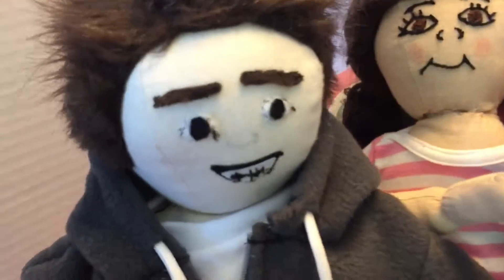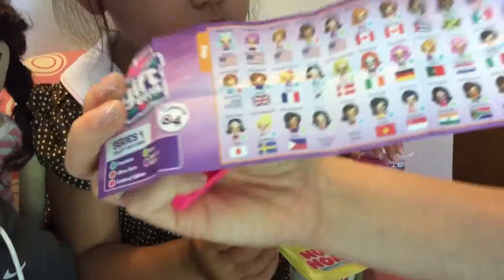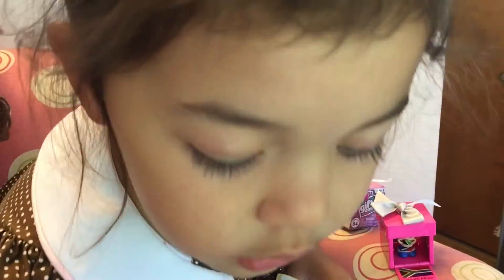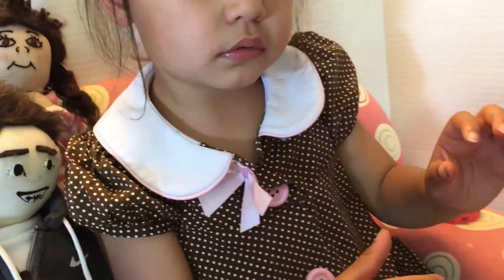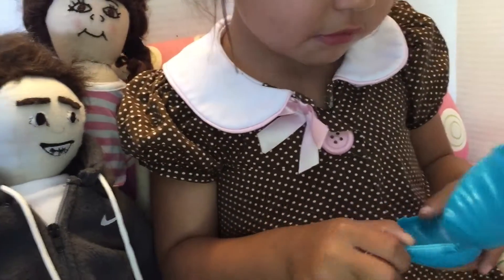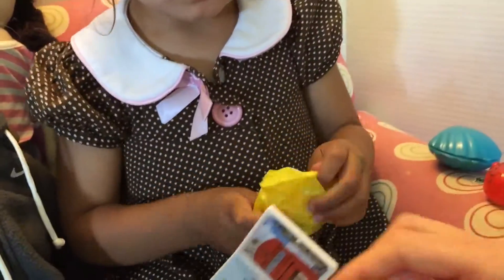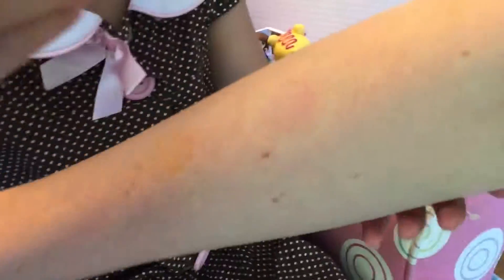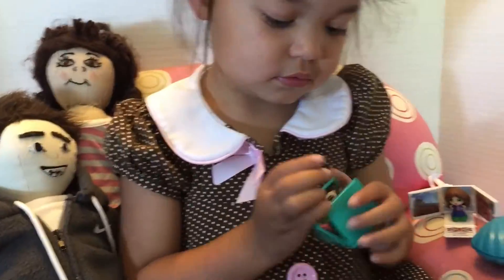NUM NOMS SERIES 2|| SPLASHLINGS|| GIFTEMS|| KEELEY AND EFUN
Today we are opening a bunch of blind bags! Splashlings, Giftems, and Num Noms series 2!!

Who we are: Hi Guys! Our names are Keeley and Efun. We are best friends and love toys and going on adventures.

About Keeley: Keeley is 12 years old and lives on a farm with her parents. She has horses, ducks, chickens, dogs and a cat that she helps take care of. Keeley loves to ride her horse Norman and reading storybooks.

About Efun: Efun is 11 years old and lives in the suburbs with his parents. He has two Pomeranian dogs named Max and Mia. He also has a Persian cat named Oscar. Efun loves music. He plays the guitar and drums.

Surprise Eggs in different languages: huevos sorpresa, яйця з сюрпризом, överraskning ägg, сюрприз яйца, ovos surpresa, Überraschung Eier, œufs surprise, siurprizas kiaušiniai

Toys in different languages: juegos, juguetes, giocattoli, spielwaren, brinquedos, carrinhos, spielsachen, leker, spielzeug, jouets, speelgoed, 玩具,leksaker, खिलौने, игрушки, đồ chơi, oyuncaklar, zabawki, bréagáin, Παιχνίδια, トイズ, ġugarelli, hračky, іграшки, hračky, legetøj, 장난감

Make sure to ask an adult for permission and assistance with all products you see on our channel. Have fun and enjoy!